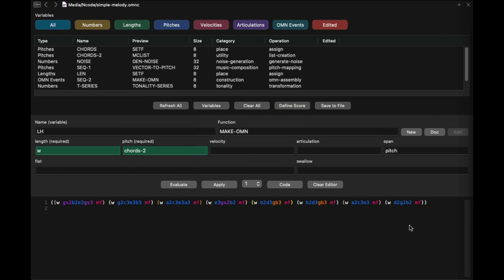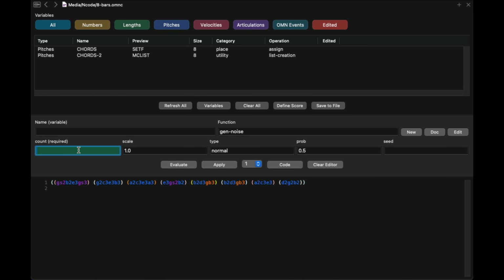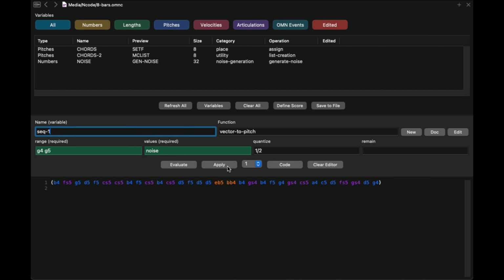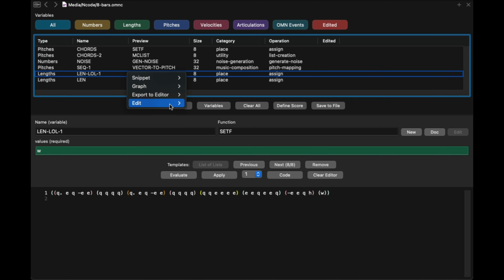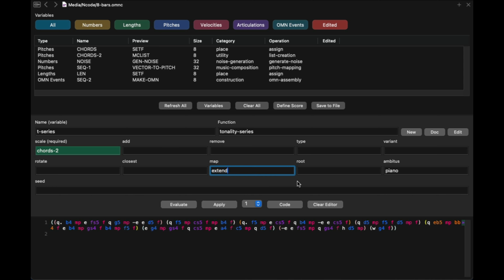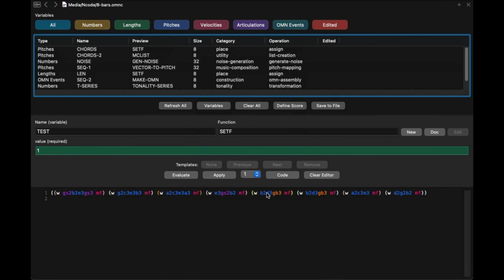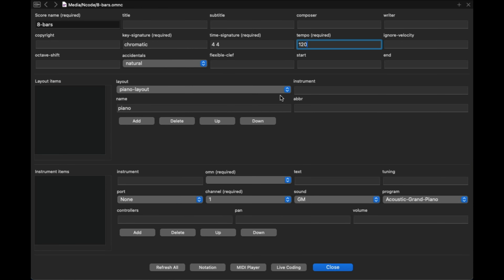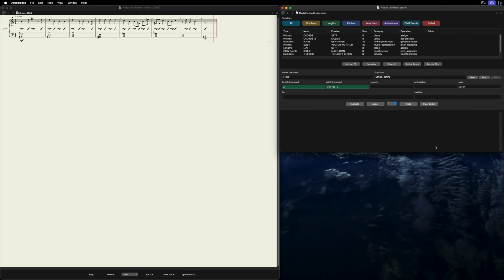NCODE - Composing without Code in Opusmodus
In this video we explore NCODE, a graphical interface to interact with Opusmodus functions and create full score.